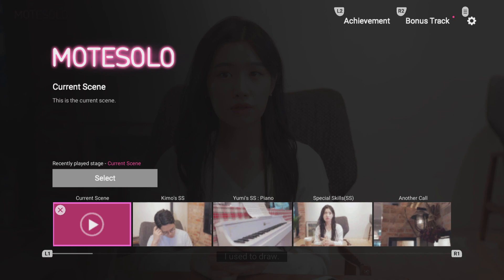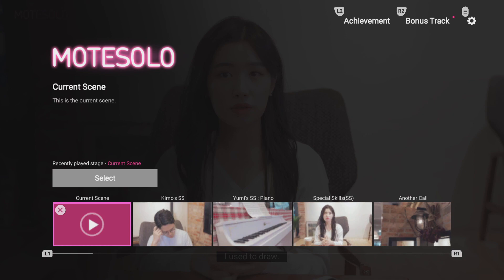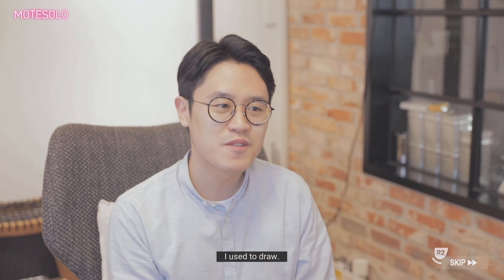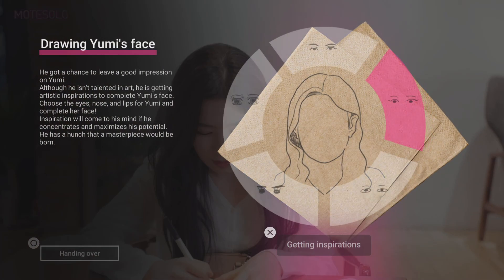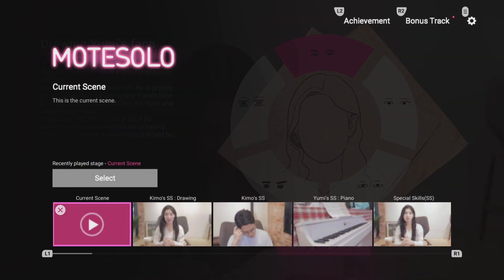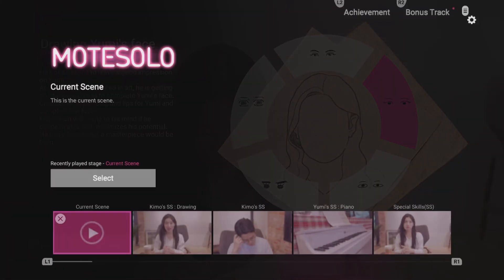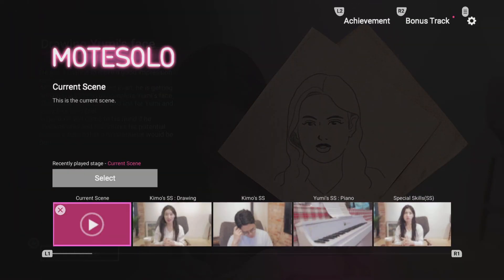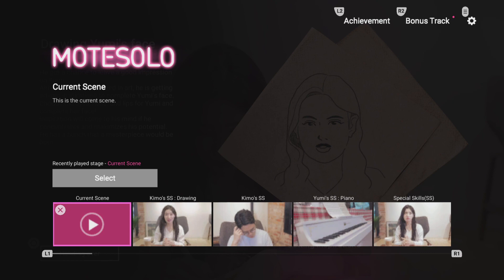MOTESOLO - That's Easy Trophy (Easiest way to get trophy)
Super easy way to get this otherwise annoying trophy where the odds would be 1/125 or .8% or .008 meaning if you try 125 times maybe you'll get it but honestly that's wishful thinking. Using my method, I got it both when I got the trophy and in this video.